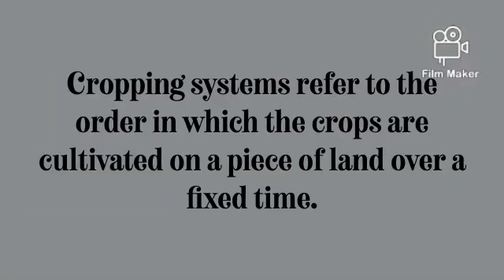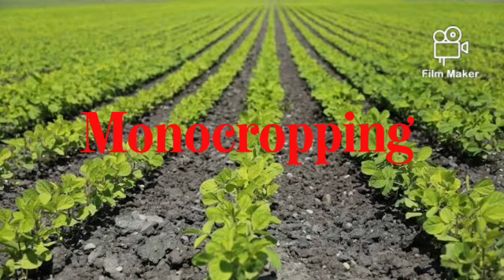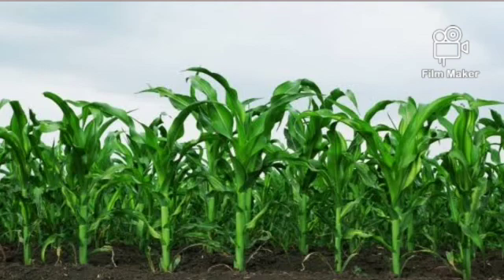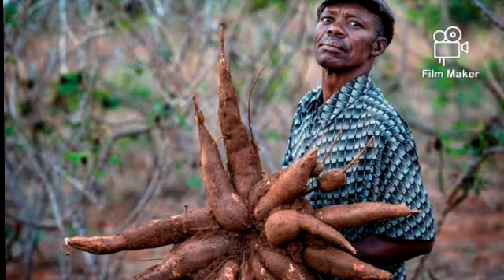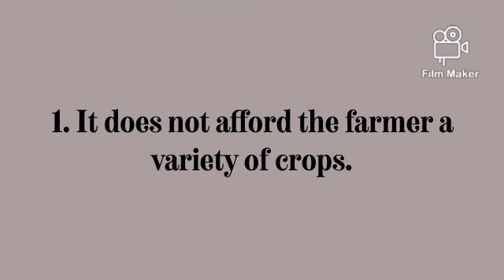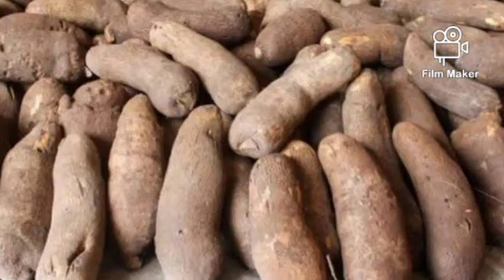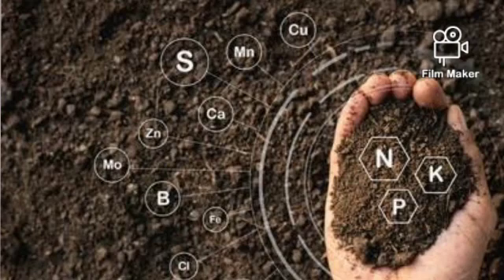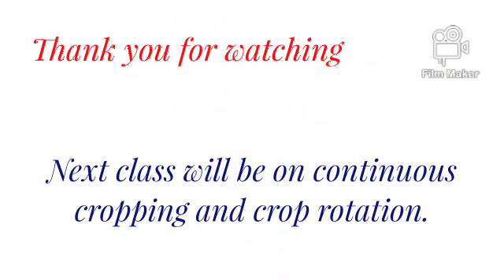CROPPING SYSTEMS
Cropping Systems refer
 to the order in which crops are grown.